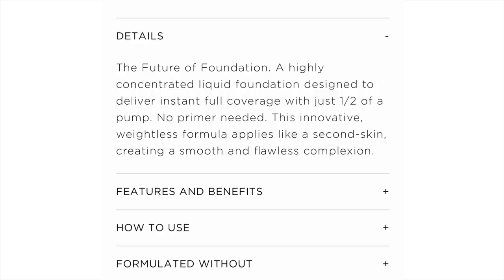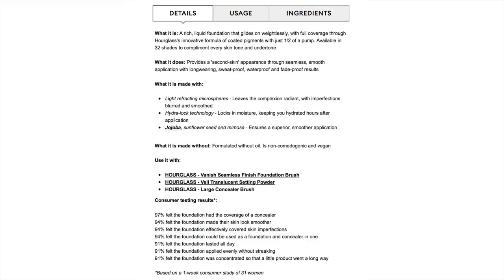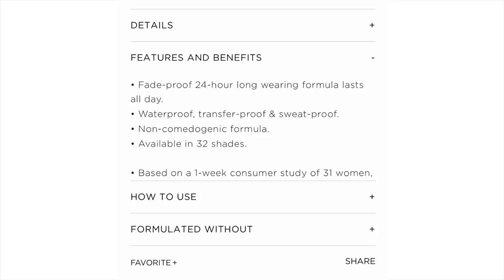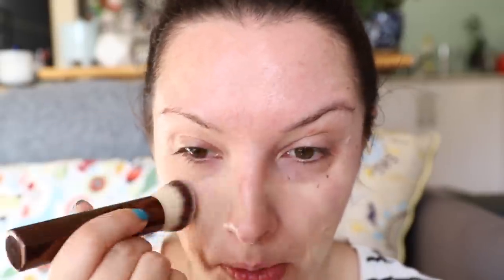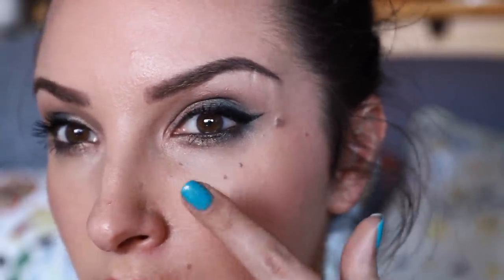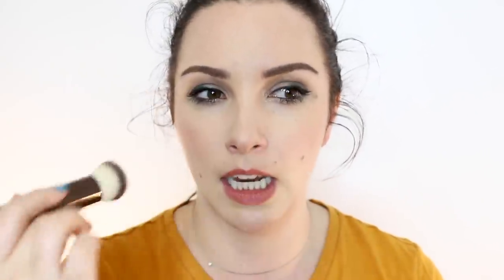12hr wear test - Hourglass Vanish Seamless Finish Liquid Foundation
I decided to put the new Hourglass Vanish Seamless Finish Liquid Foundation to the test to see how well it lasts after 12 hours on my oil skin. The shade I used is Shell

Kat Wilson
AUSTRALIA